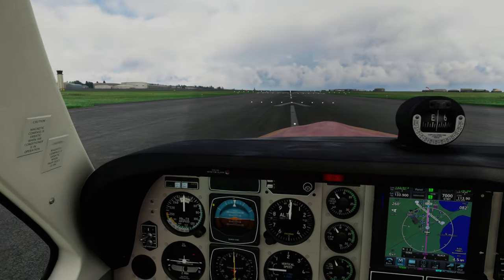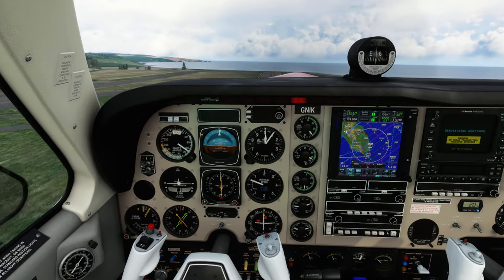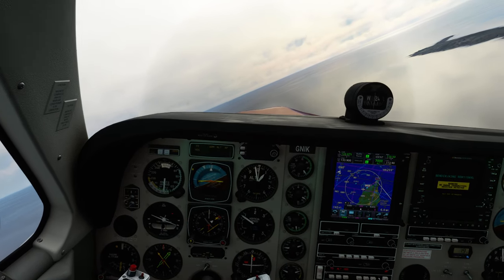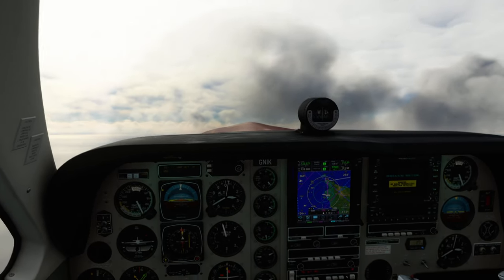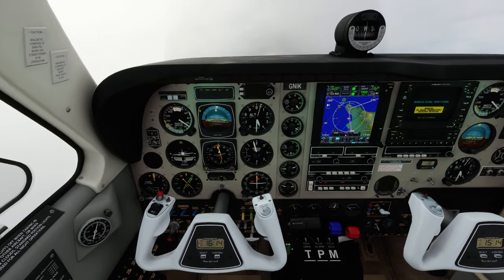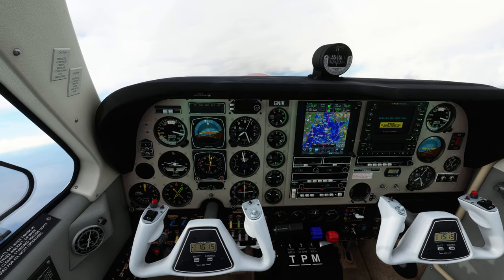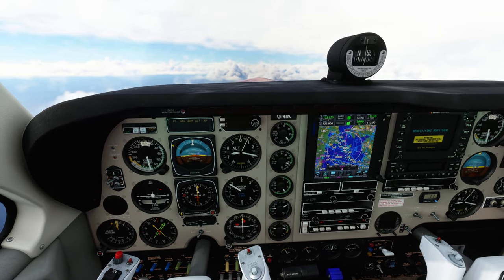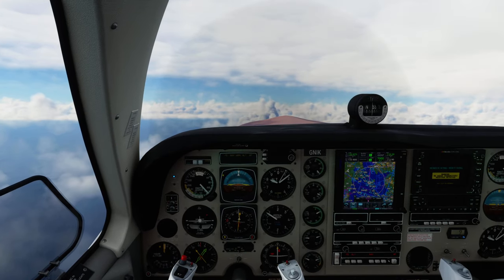Departing EGNS IOM Bonanza 2023 09 10 16 10 46